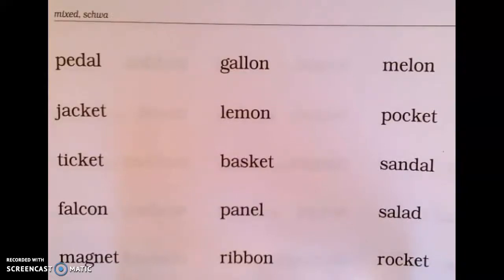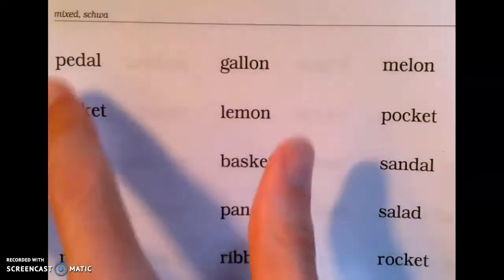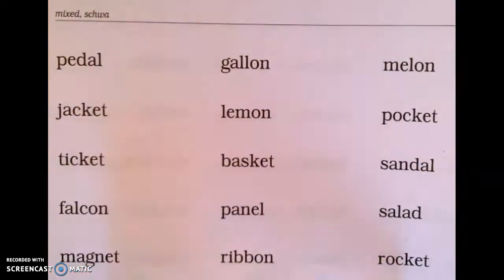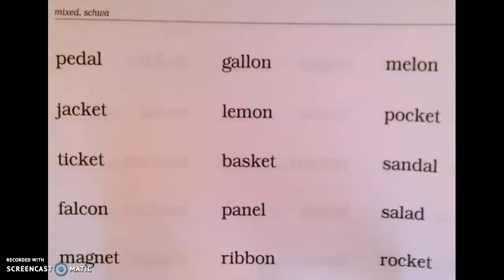Wilson Reading 3.1 Schwa (-et, -on..Charting (Intro./Review)